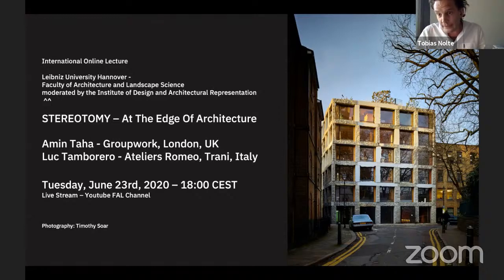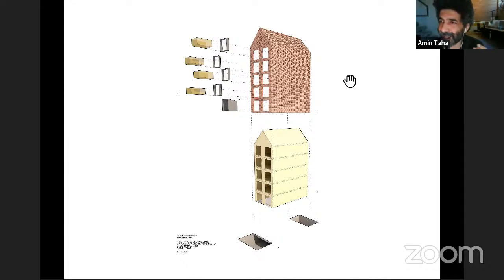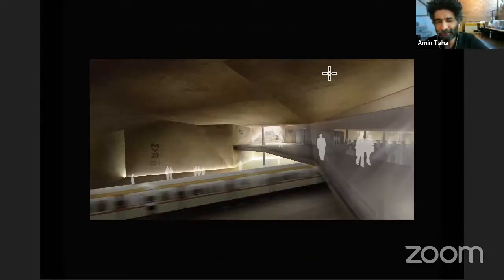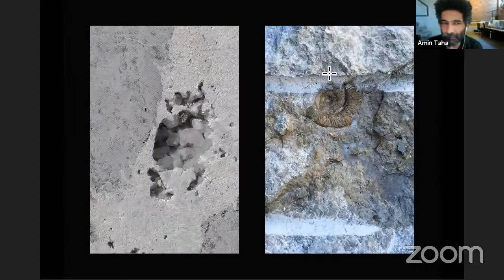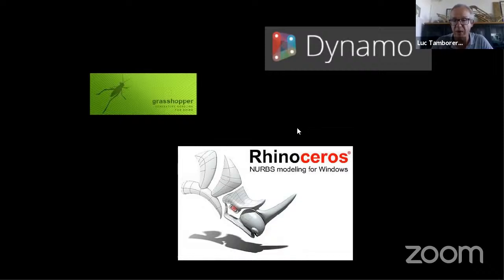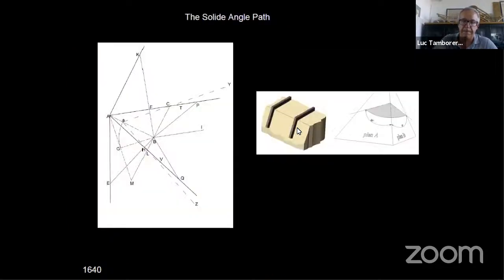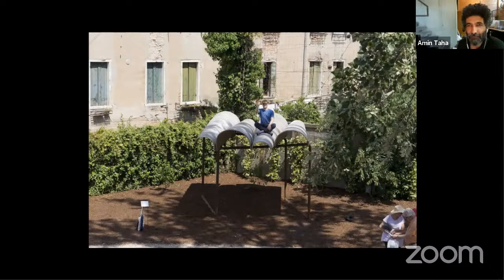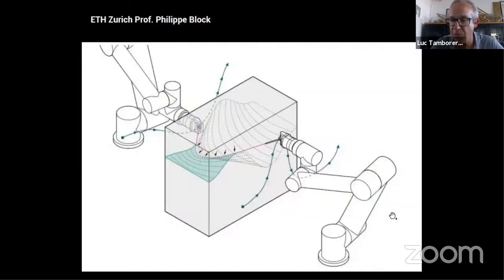International Online Lecture - Amin Taha / Ateliers Romeo